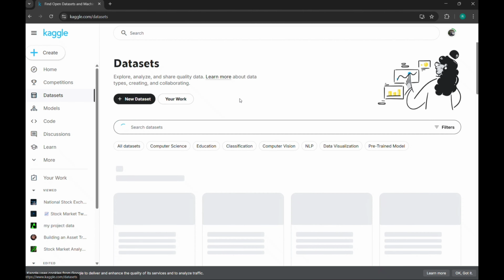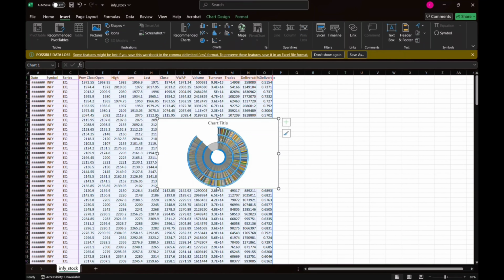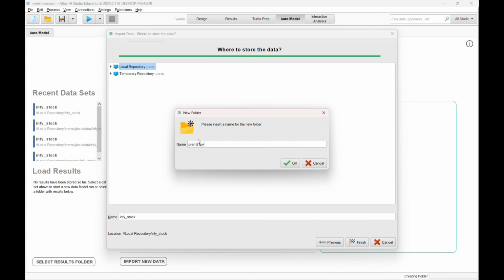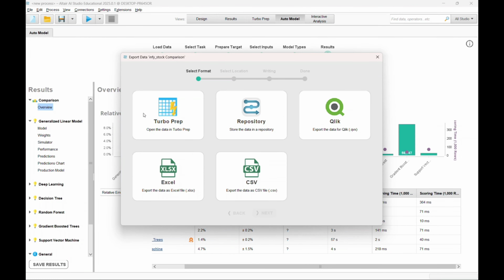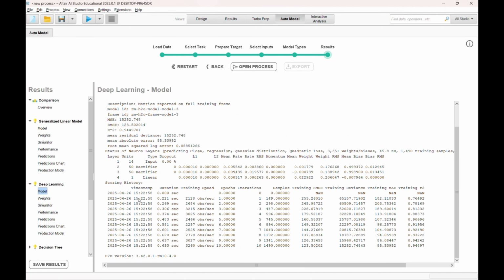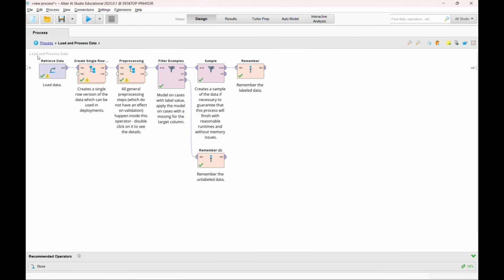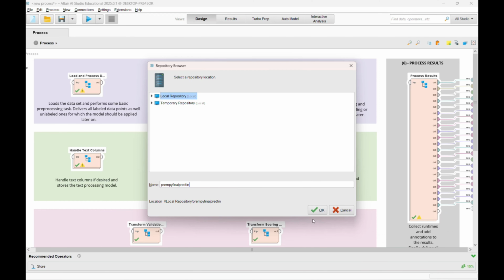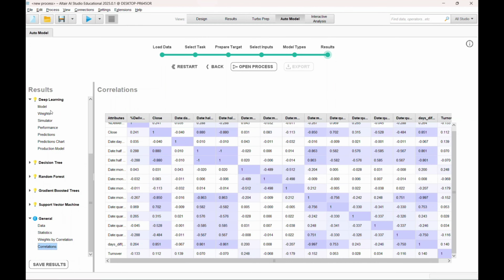PYTHON PROJECT (RAPIDMINER): National stock exchange -time series data et analysis.